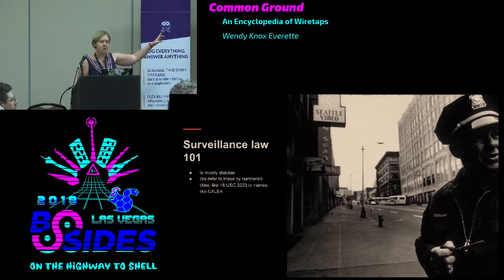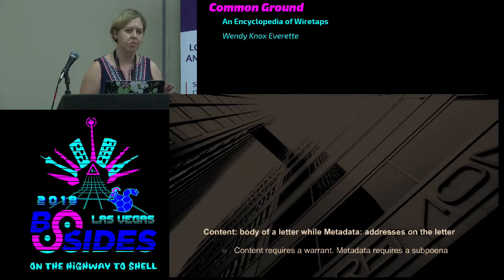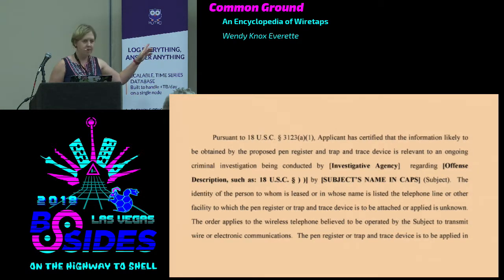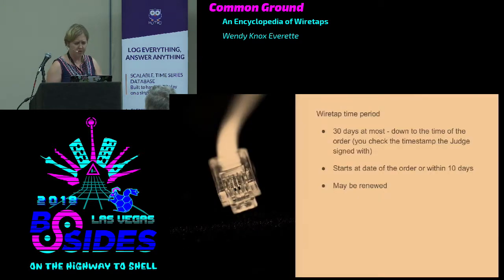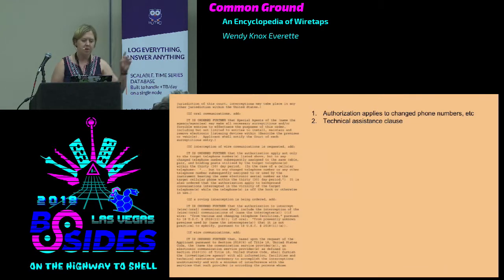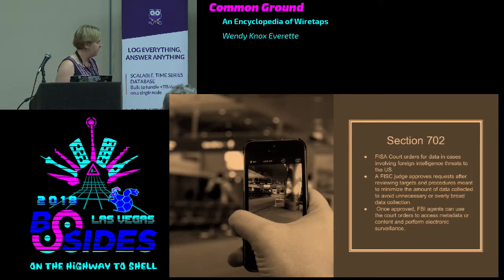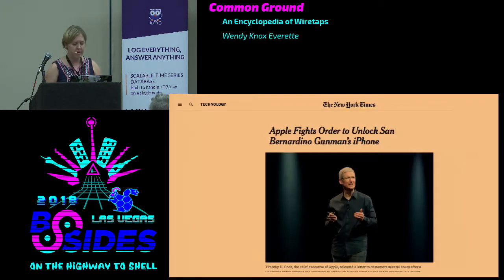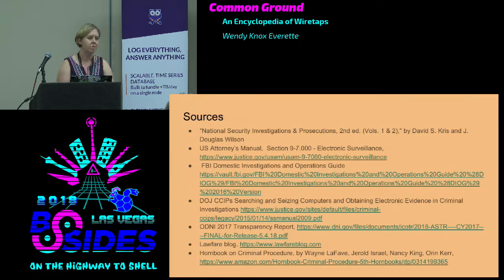CG - An Encyclopedia of Wiretaps - Wendy Knox Everette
An Encyclopedia of Wiretaps - Wendy Knox Everette
Common Ground